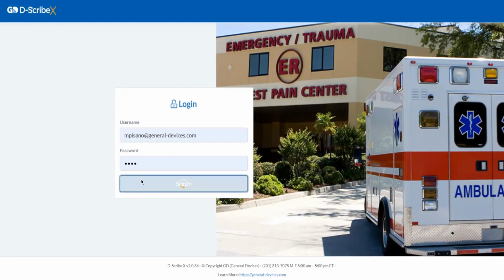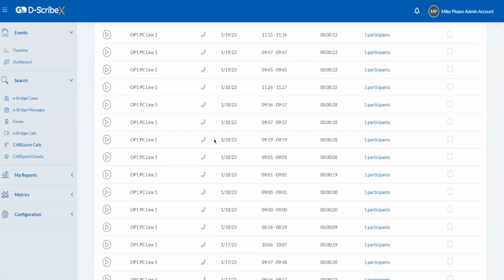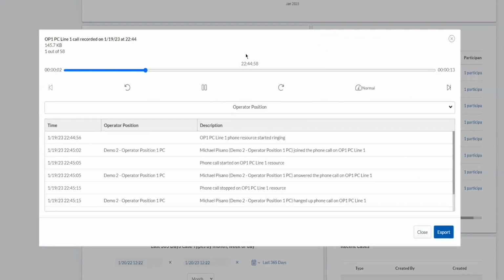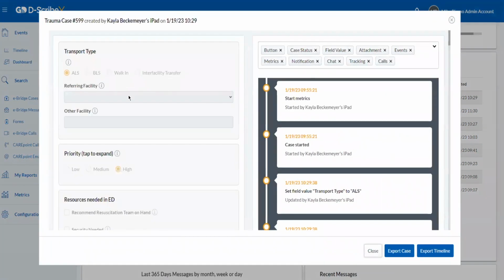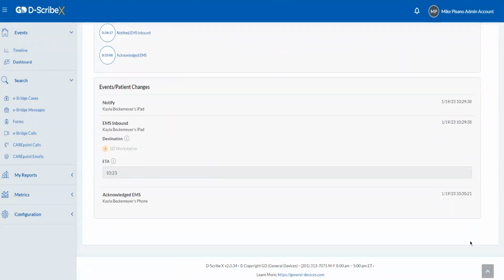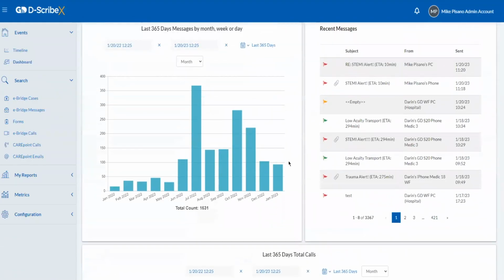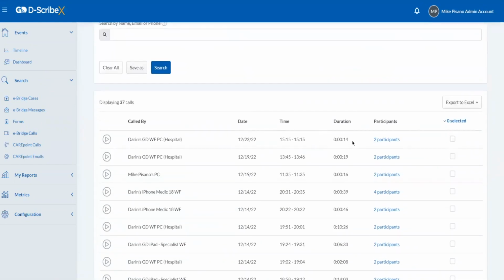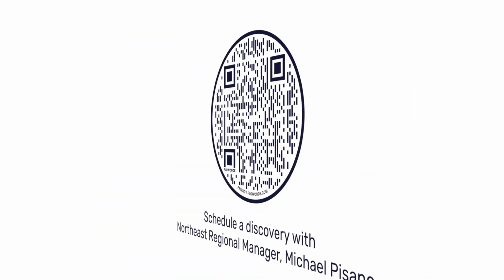D Scribe X Intelligence Hub - Events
Watch how to have EMS and hospital records, reports, and events automatically tracked with D-Scribe X Intelligence Hub.